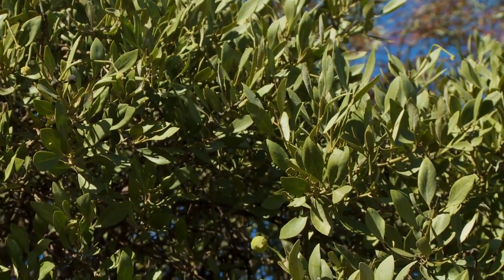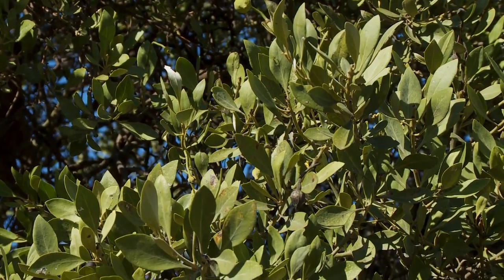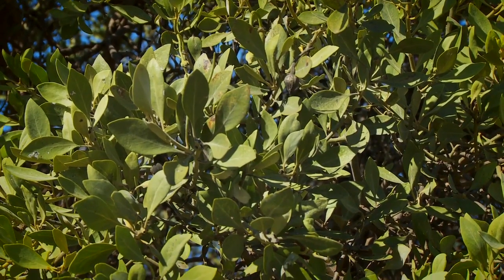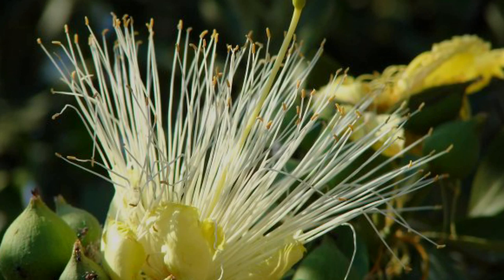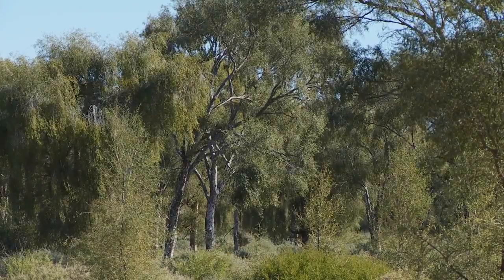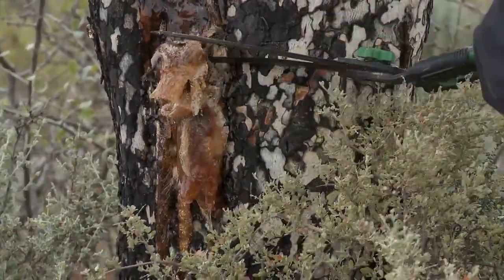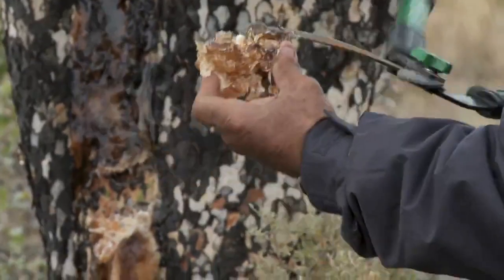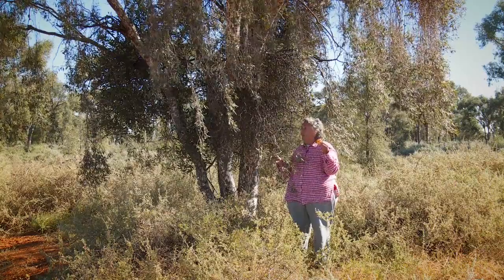Through our Eyes - Wild orange and leopard wood with Shirley Evans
Shirley Evans, a Malyankapa lady living in Wilcannia, speaks about wild orange and leopard wood trees.  She explains how the trees are used in various ways including using the leopard wood gum as a sweetener.